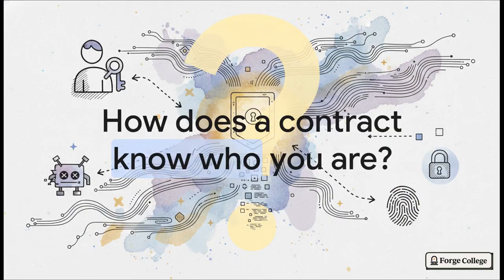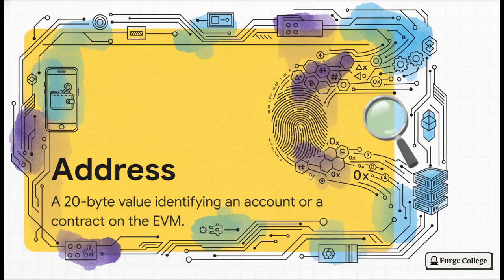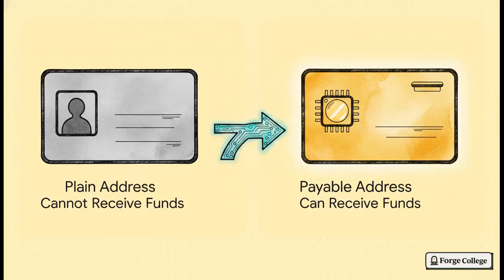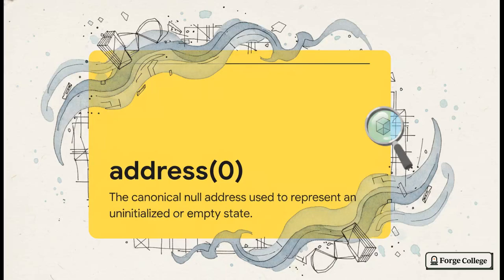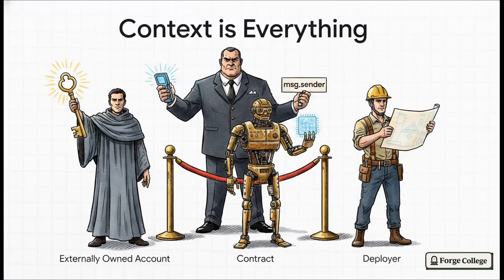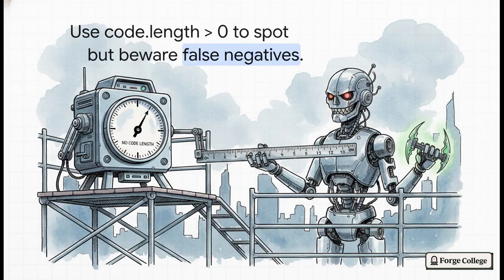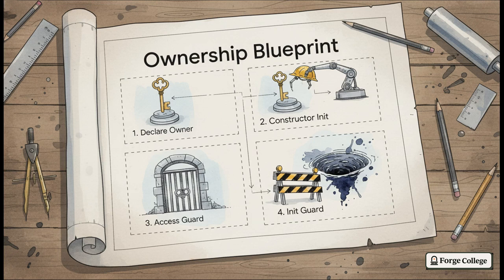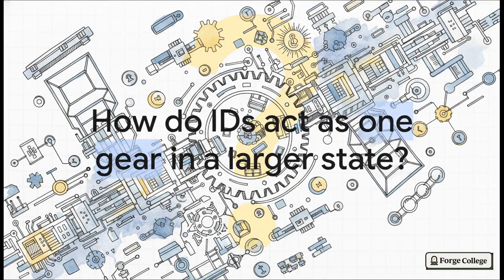Address Type and Common Operations — Forge College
Why does the address type matter for every Solidity contract you write? Understanding addresses is the foundation for ownership, access control, and safe external interactions on Ethereum-style chains.

This lesson explains the Solidity address as a 20-byte identifier and shows how to declare address and address payable variables and convert between them when needed. You will learn how to compare addresses using == and !=, how to check for the zero address safely, and how short-circuit evaluation with && and || affects guard logic. The lesson covers msg.sender in different contexts (regular calls and constructor execution), how to distinguish externally owned accounts (EOAs) from contract accounts, and how to implement a minimal isContract-style check and basic address conversions. By the end you will be able to compile a small Solidity snippet that demonstrates address comparisons and common safety checks.

Intermediate Solidity developers who already understand boolean logic and basic contract structure. Ideal for engineers preparing to implement ownership, access control, or account-based state.

- address representation: 20-byte value and address literals
- address vs address payable and explicit conversions
- comparing addresses (==, !=) and safe zero address checks
- using msg.sender in guards and constructor/context
- distinguishing EOA vs contract accounts and a minimal isContract check
- short-circuit evaluation (&&, ||) to avoid unsafe or unnecessary checks

Practice the examples in this lesson by compiling the provided snippets and observing boolean comparison outcomes. Learn more and continue your Web3 training